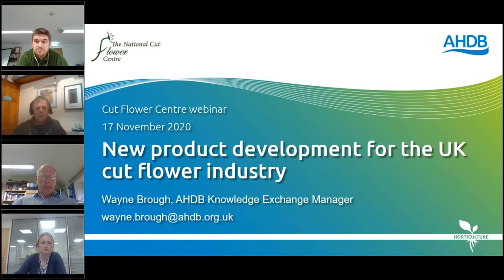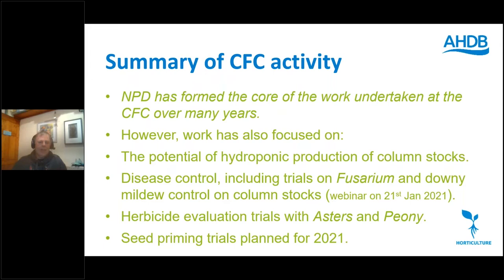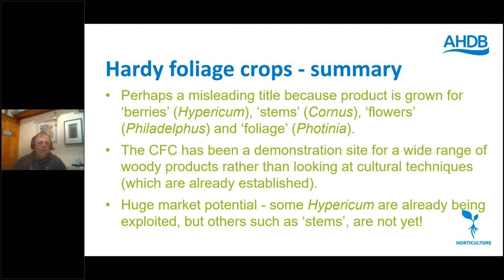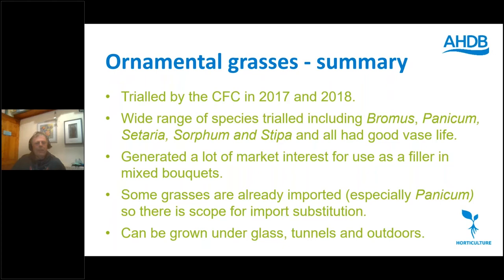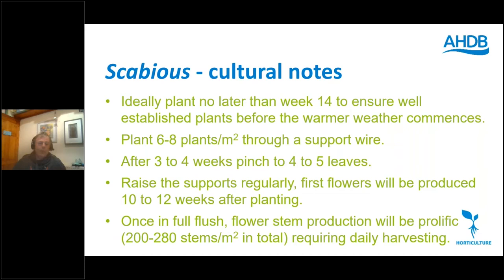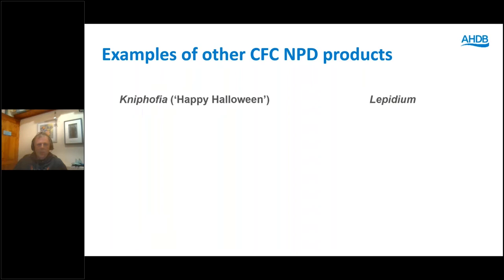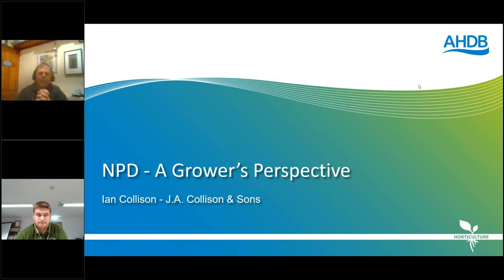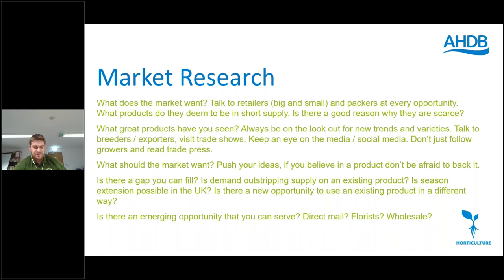New product development for the UK cut flower industry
This webinar summarises some of the work at the Cut Flower Centre (CFC) to identify new products and how best to grow them, plus gives a grower’s and packer’s perspective on:
• new product development
• tips on how to make the all-important economics of production stack up when scaling up trial cropping to a commercial level

• how to gauge market potential